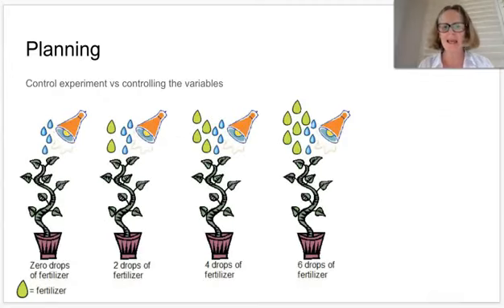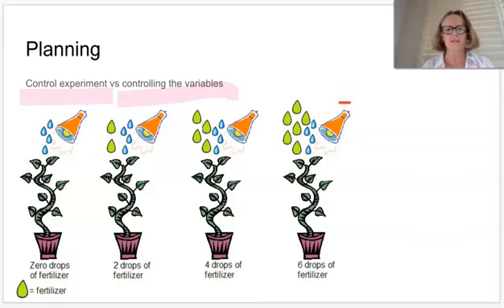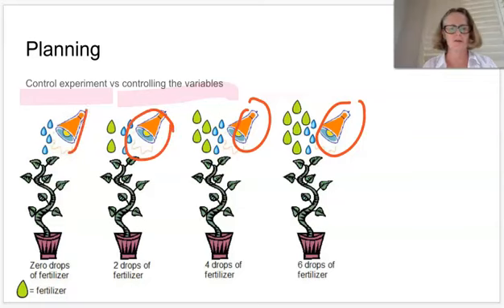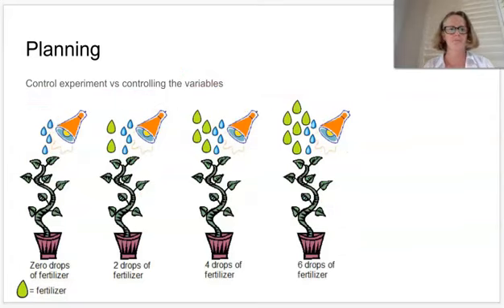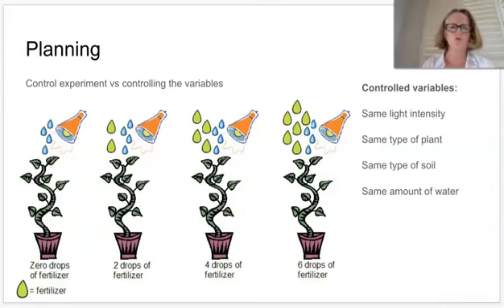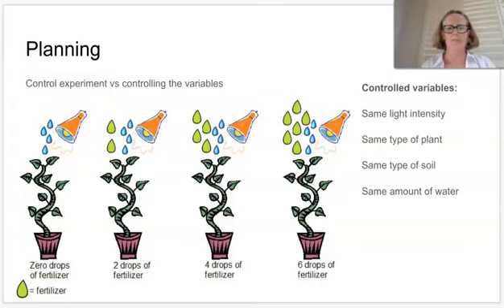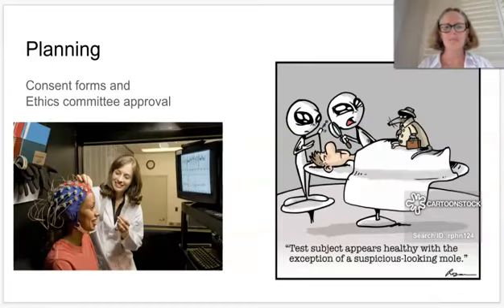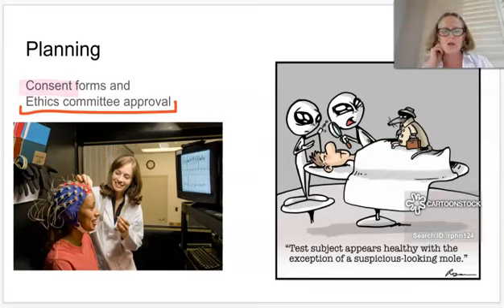SRP Tips from Markers - Planning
This is a short video to give a few useful tips to students on how to get the best mark possible when reporting on their Student Research Project.